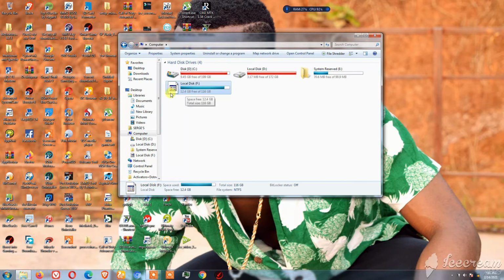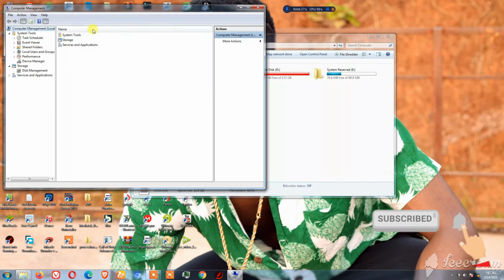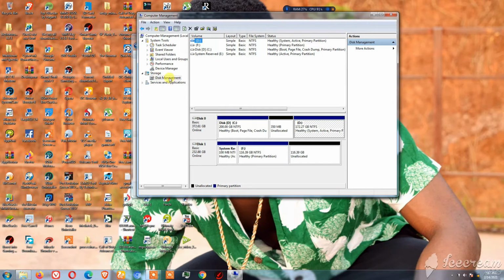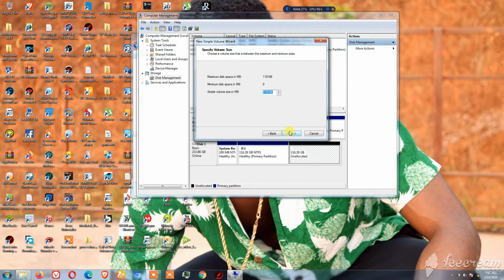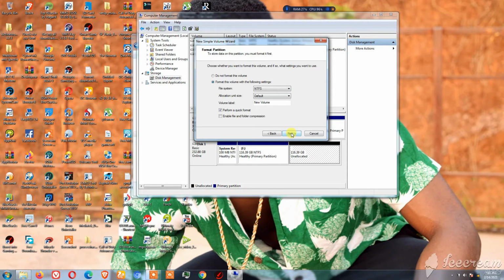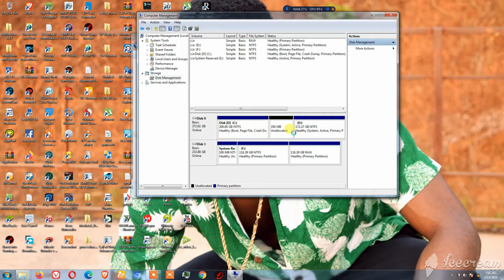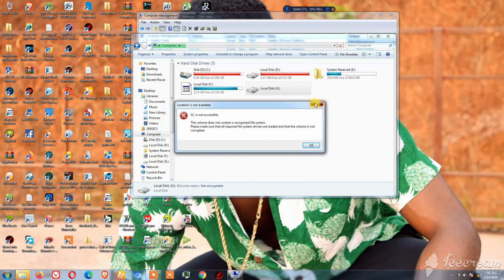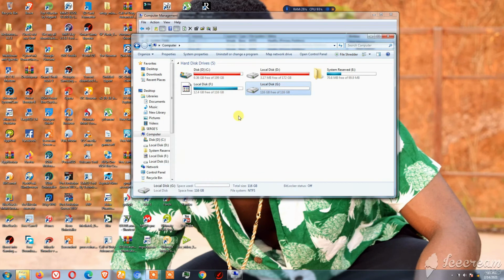Hard drive capacity not showing full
check my other videos for they are all helpfull.